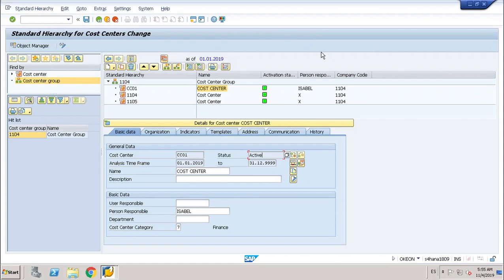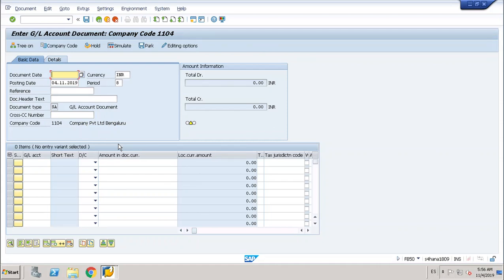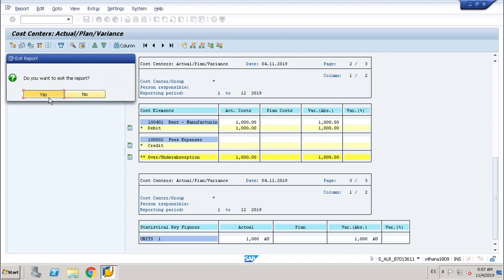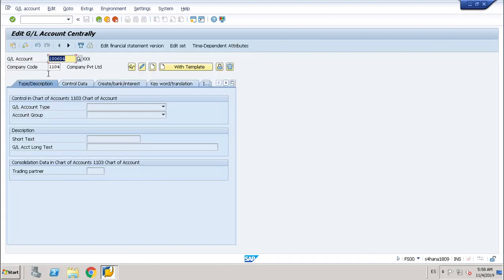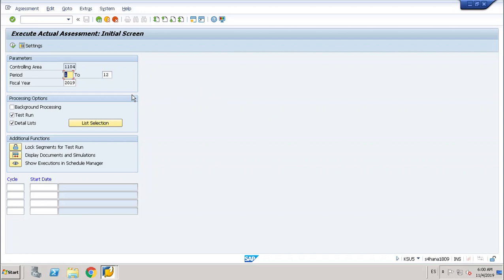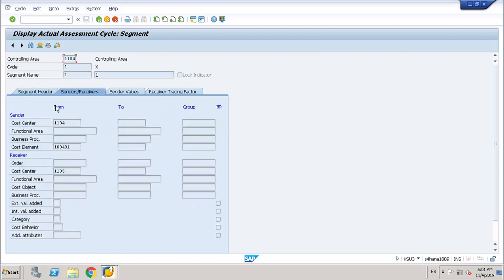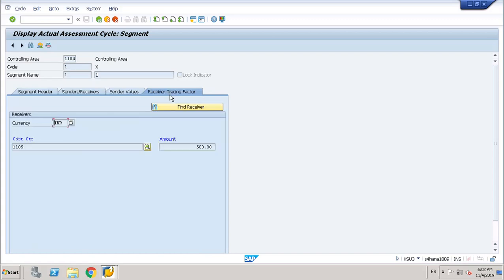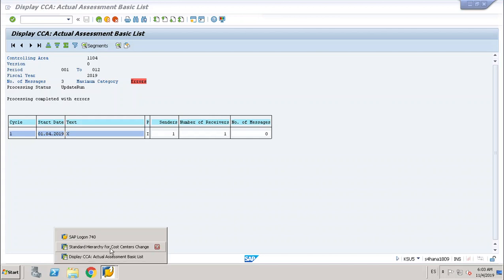SAP CO-assessment cycle (S/4HANA)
Assessment process: creation of cost center, posting to cost center, creation of secondary cost element, creation of cycle+segment, execution of cycle.
the final error was sorted in the transaction GSP_KD.